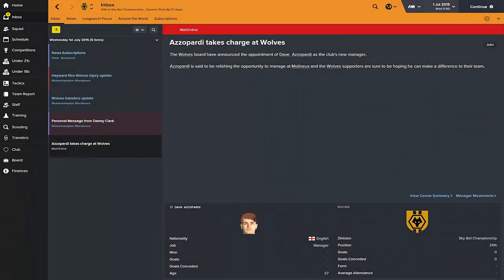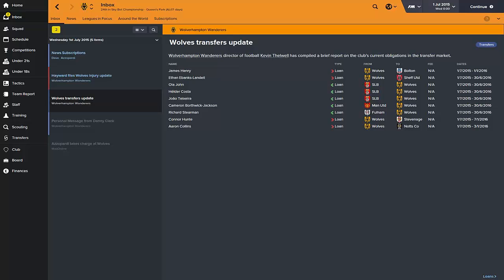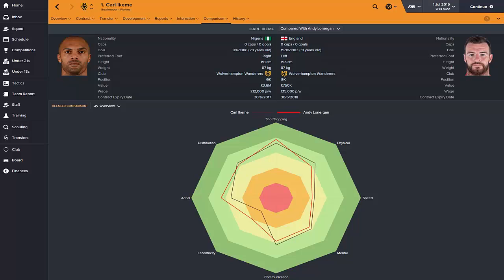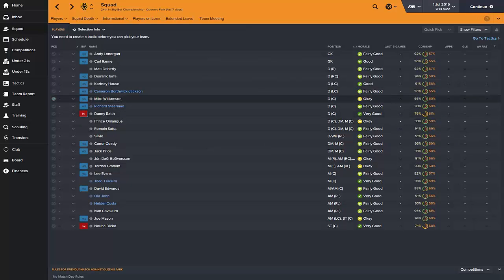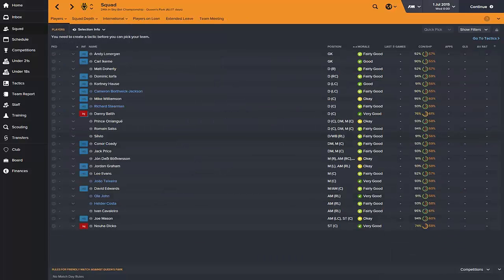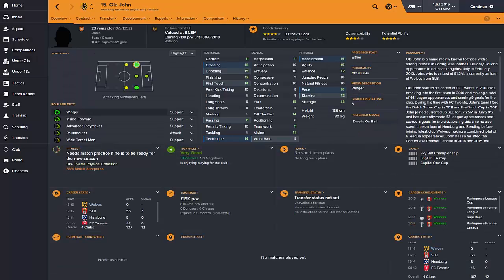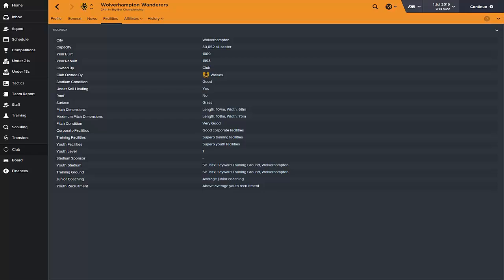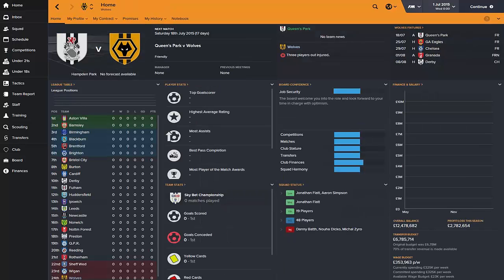Why To Manage Wolverhampton Wanderers - Football Manager 2017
Dave and the rest of the FMScout guys will be uploading over the coming week and explaining why you should consider managing certain clubs on FM17. Dave starts off with Championship side Wolves.